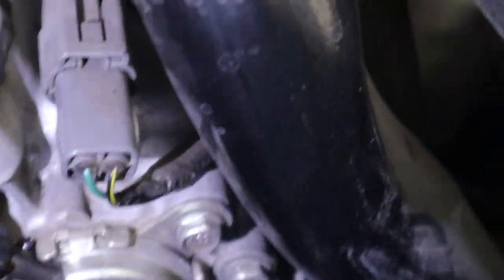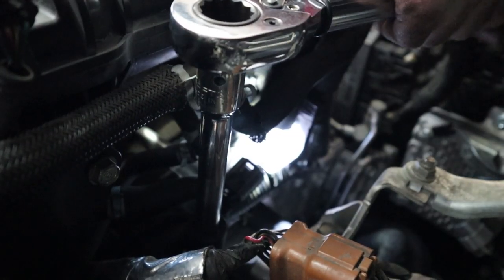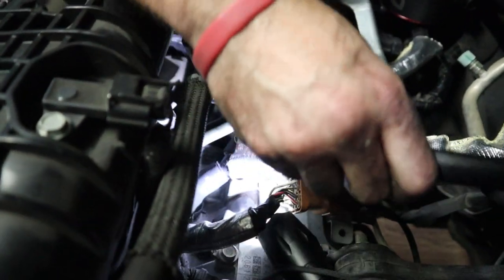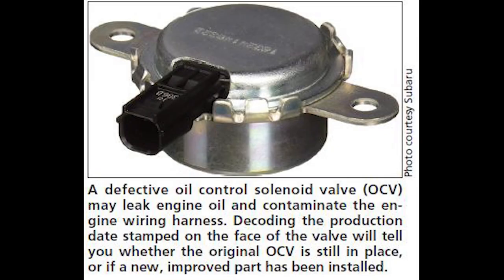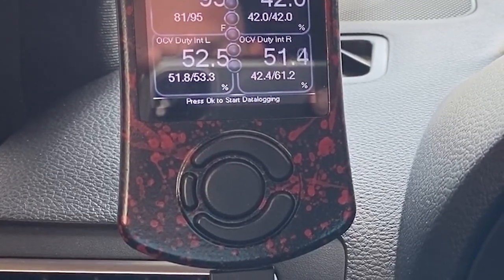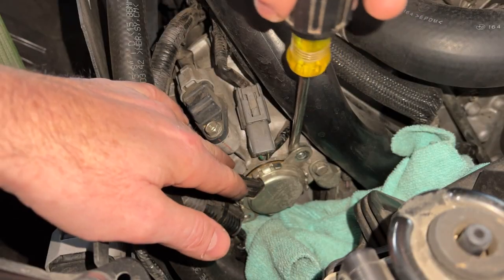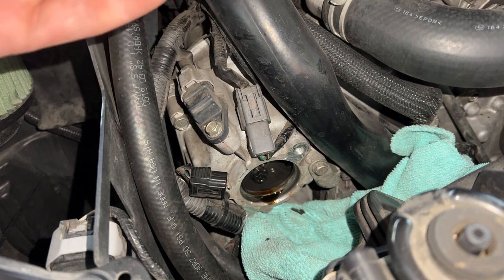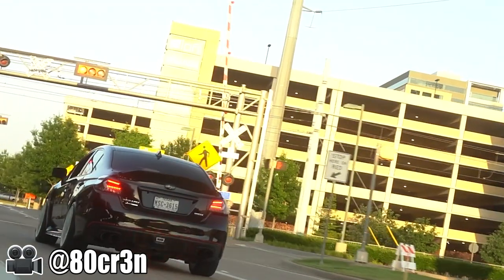It wasn't a vacuum leak | Oil control valve diagnosis/replacement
The oil control valve is not the same as the VVT solenoid for the FA20. It took me a lot of asking around and guessing and checking before I finally figured out how to diagnose this. That is exactly what I address in this video. The installation itself is probably the easiest thing you can do to a car other than changing an air filter or a battery.

If you think you may have a vacuum leak but none of the gauges indicate a vacuum leak, this might be your problem. The symptoms are very similar in most ways to a vacuum leak, but the sensors are what give it away.
If you also happen to hear a ticking that sounds like its coming from the head, that is a little louder than the normal injector tick, that could also be a sign too that this is your problem.